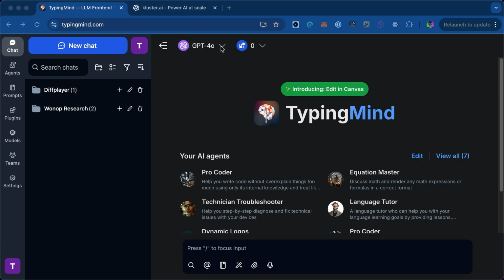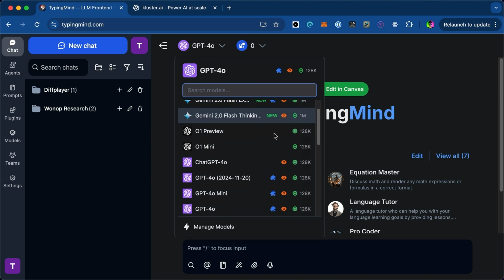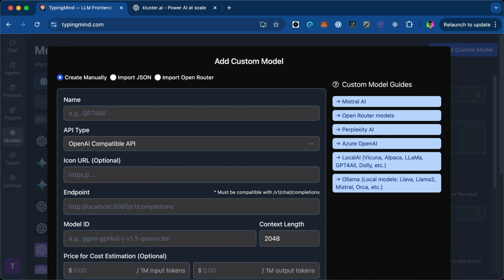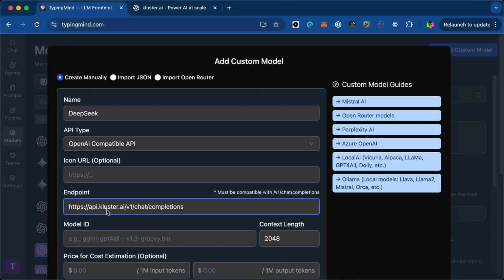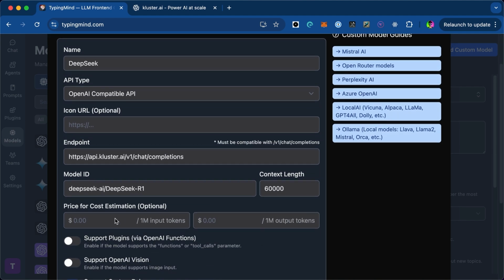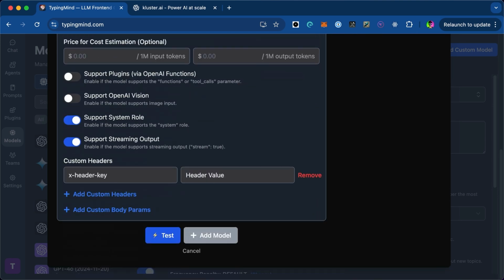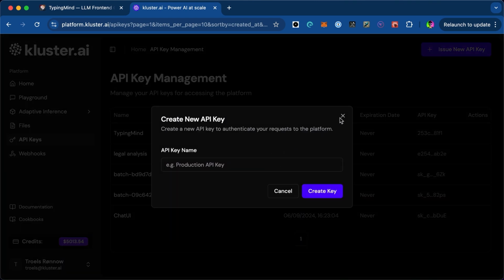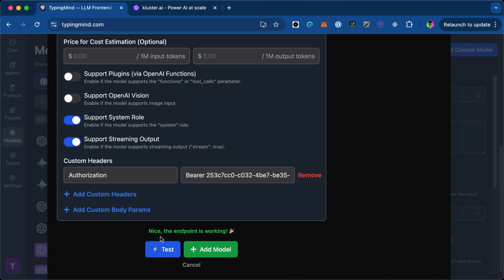How to Setup DeepSeek R1 on TypingMind (Step-by-Step Tutorial)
Ready to harness the power of DeepSeek R1, the cutting-edge AI model, through TypingMind’s intuitive interface—hosted in the US for optimal performance? This tutorial walks you through the entire setup process in minutes!

In this video, you’ll learn:
✅ Step 1: How to create and secure your DeepSeek R1 API key.
✅ Step 2: Configuring TypingMind to connect with the EU-hosted DeepSeek R1 endpoint.
✅ Step 3: Testing your setup to ensure seamless AI interactions.

Who is kluster.ai?
Founded in 2024 and incubated at Moonsong Labs, kluster.ai empowers developers to run large-scale models efficiently by leveraging a global, decentralized network of GPU providers. kluster.ai is democratizing access to AI compute power, allowing developers to focus on innovation without being constrained by the high costs and limitations of centralized systems.

🔥 Why DeepSeek R1?

Access a powerful, EU-hosted AI model for lower latency and compliance.
Integrate with TypingMind’s user-friendly platform for chat, coding, or research.
Perfect for developers, researchers, and AI enthusiasts!

*Correction: In the video I incorrectly state that the service is hosted in the US. It is hosted in EU.*